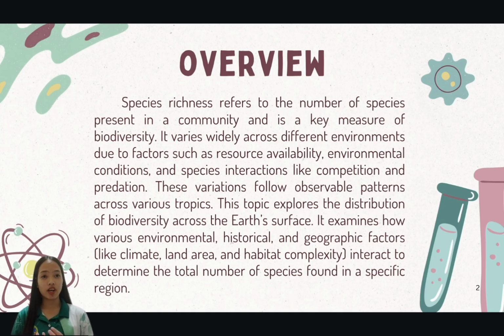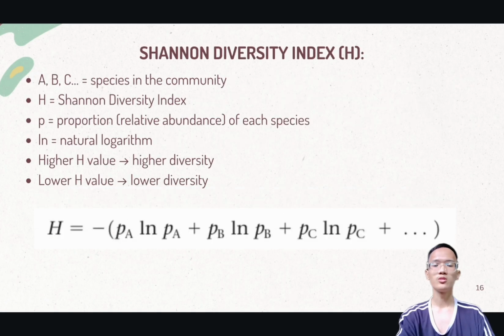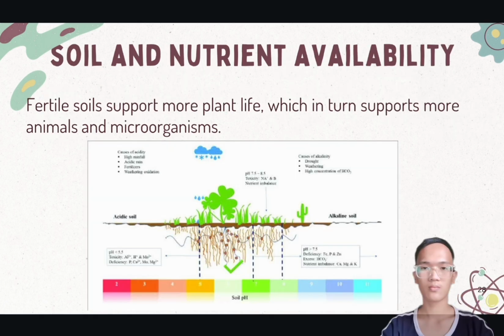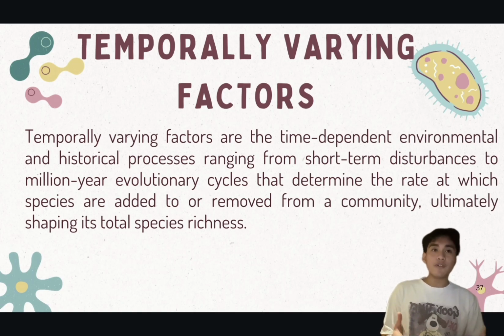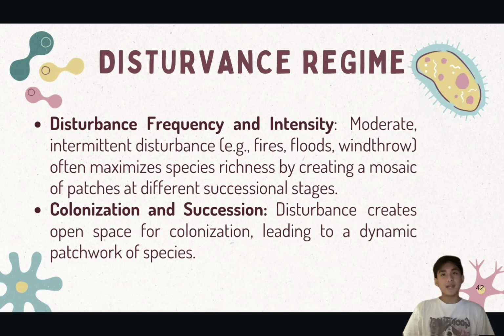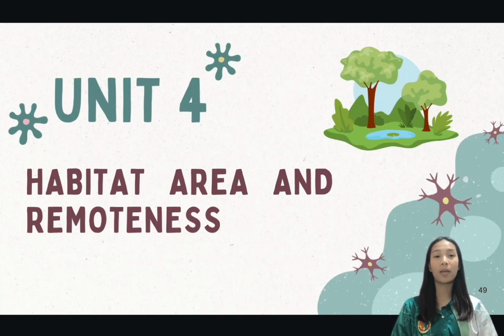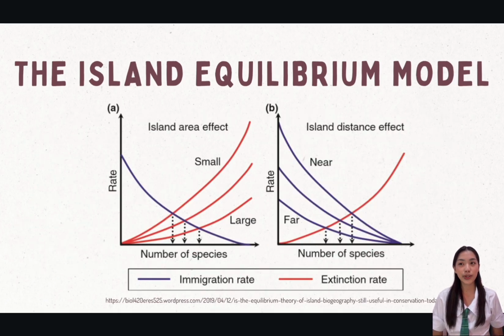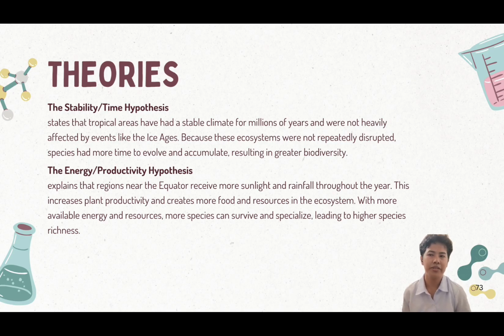PATTERNS IN SPECIES RICHNESS